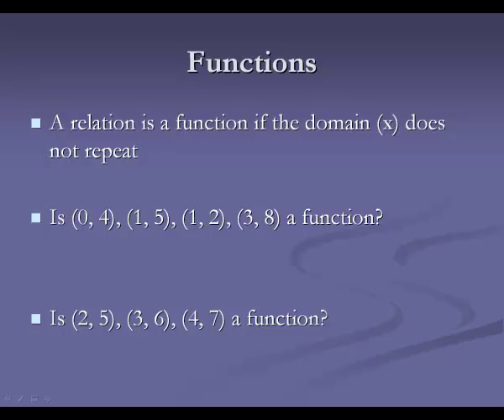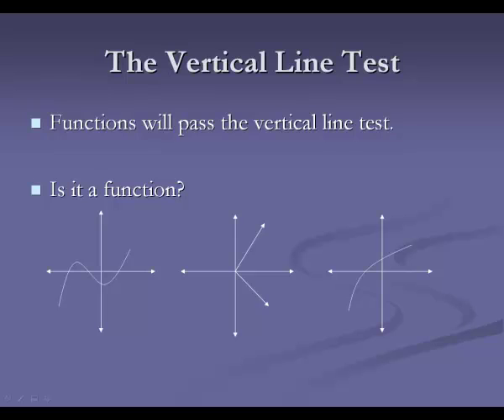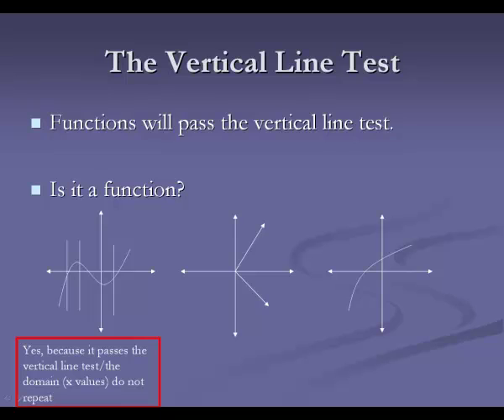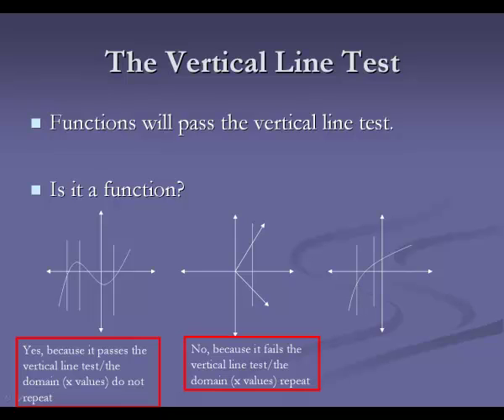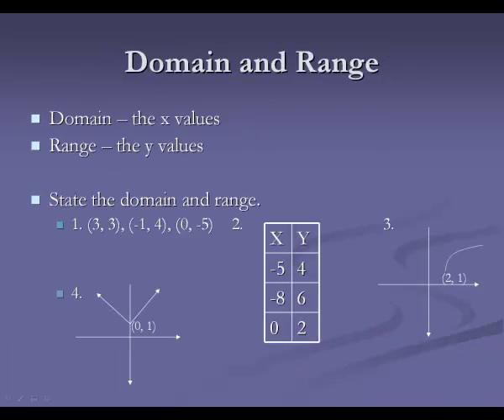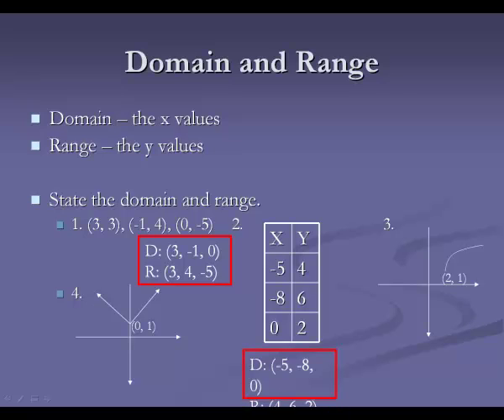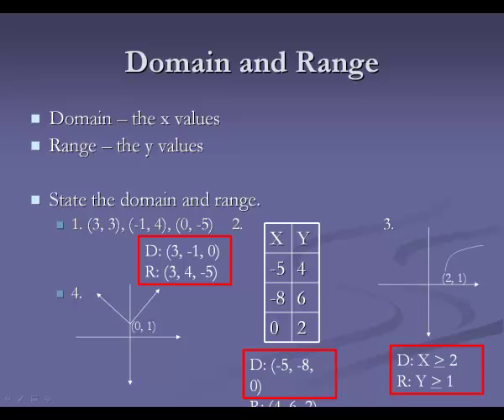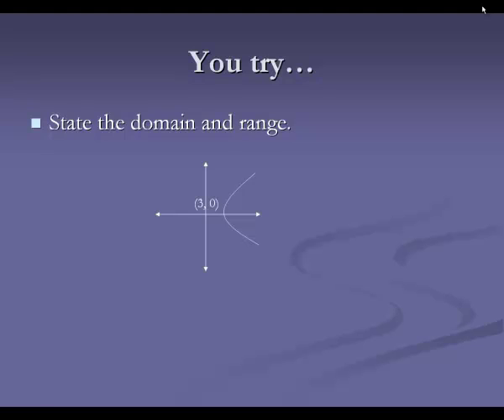Algebra 2 Functions, Domain, and Range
learn how to identify functions, and state the domain and range